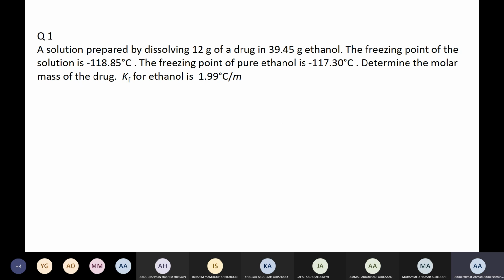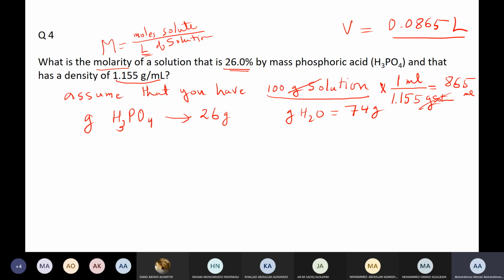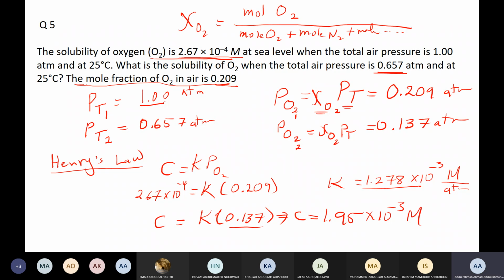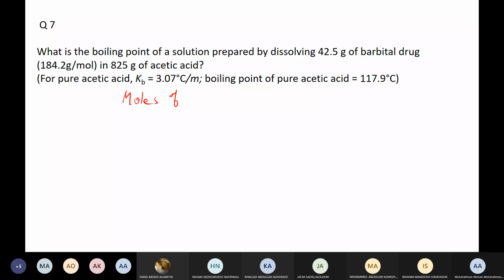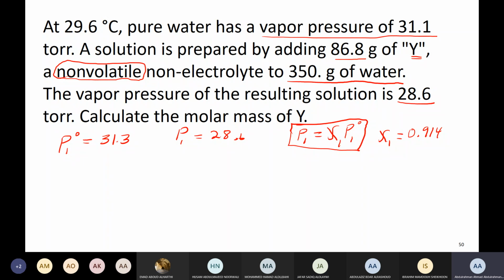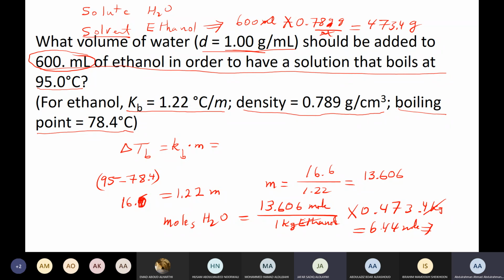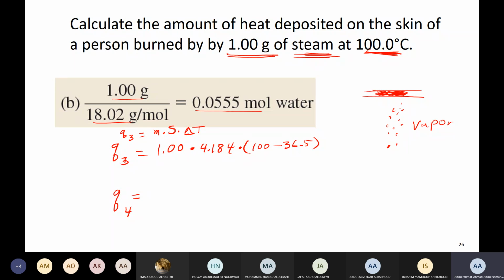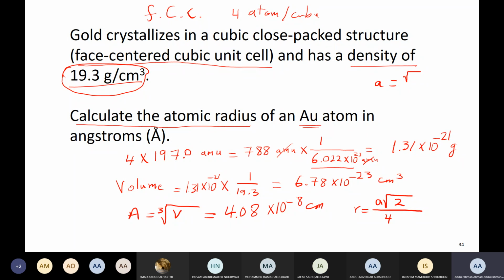chem101 32 lecture - problem solving